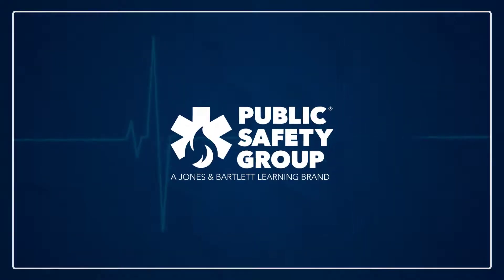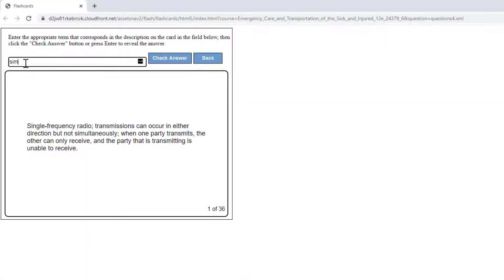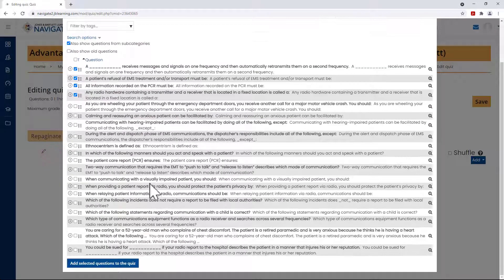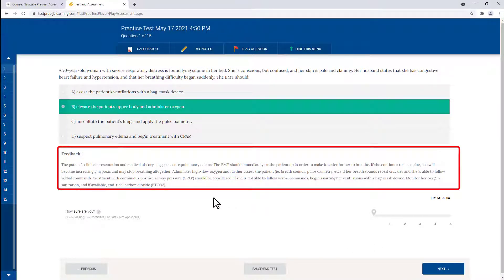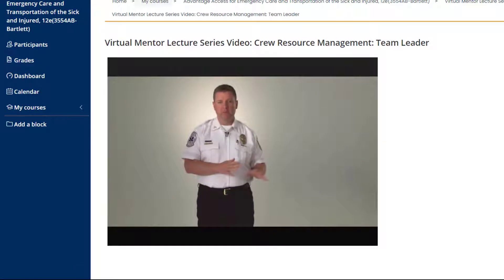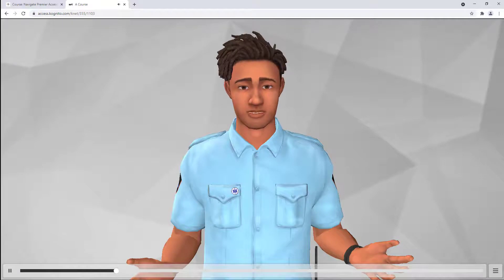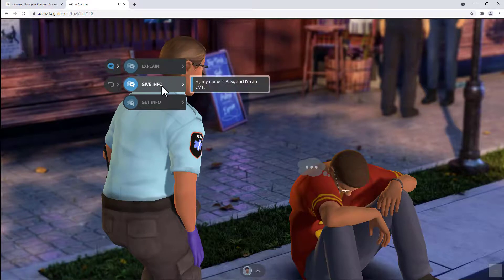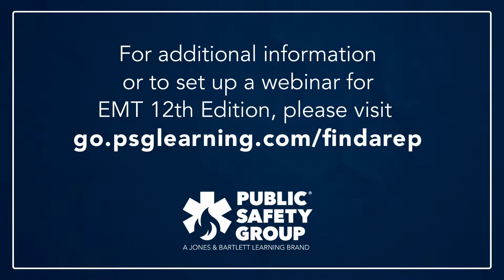Tour the Advantage Package for Emergency Care and Transportation of the Sick and Injured, 12th Ed.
This video provides a brief tour of the assets available within the Advantage package of Emergency Care and Transportation of the Sick and Injured, 12th Edition.